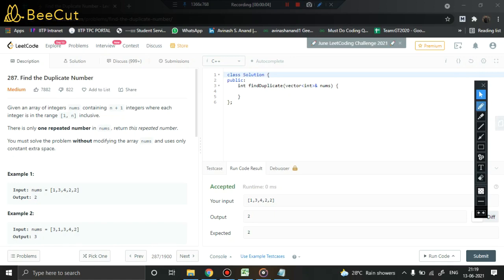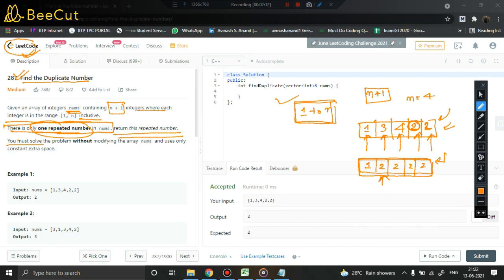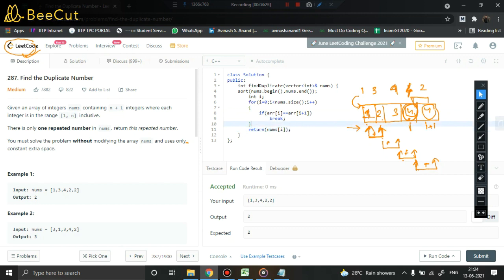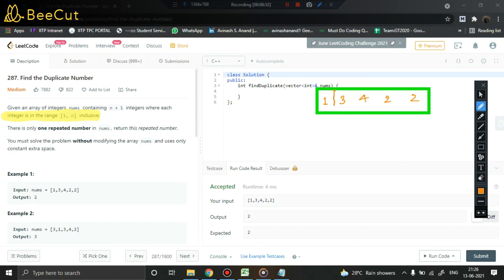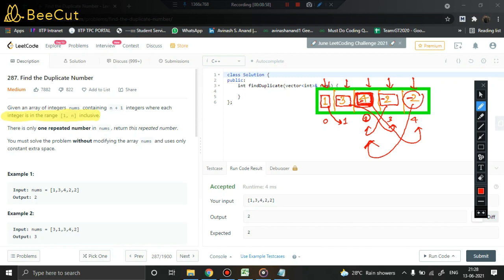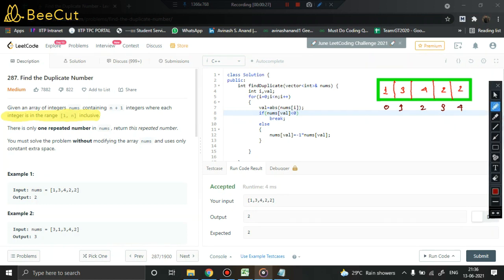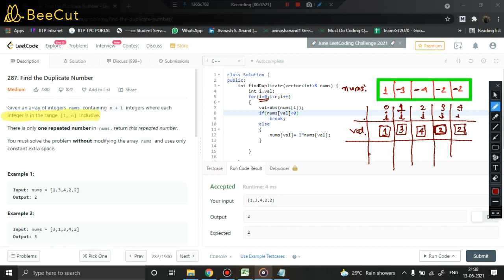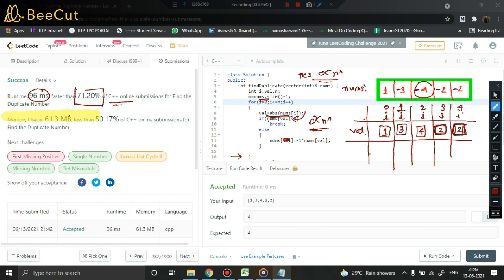Array: Find the Duplicate in an array of (n+1) integers in O(n) Time and O(1) Space. ||LeetCode :287